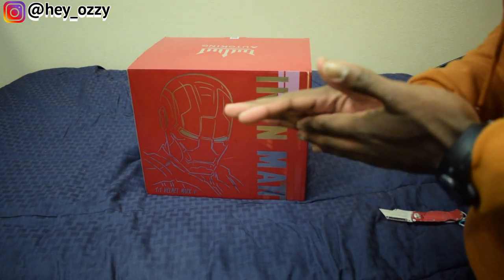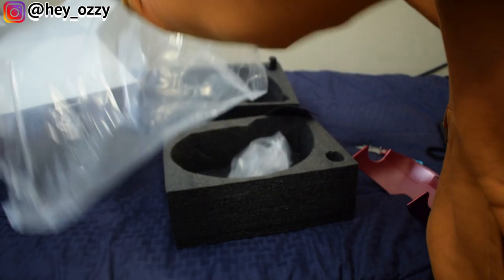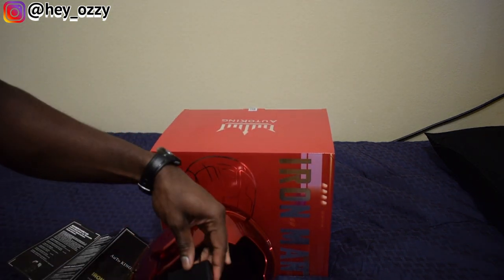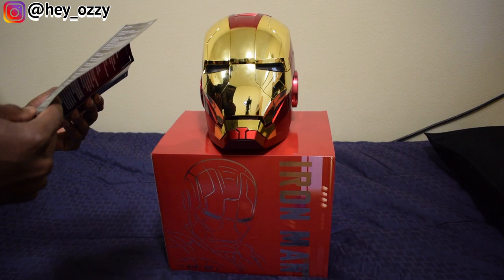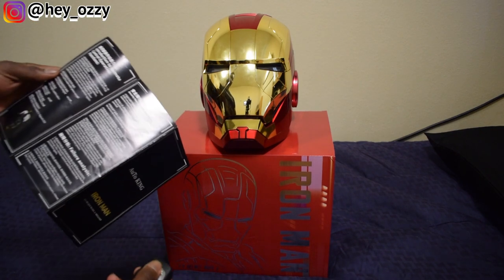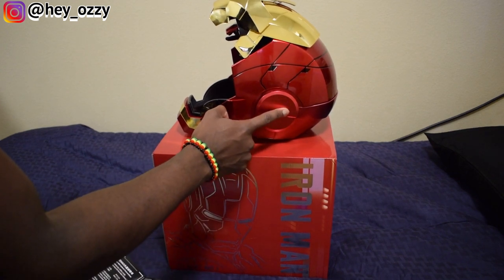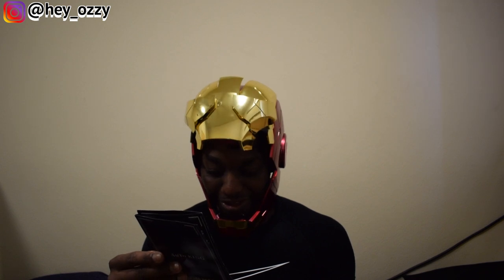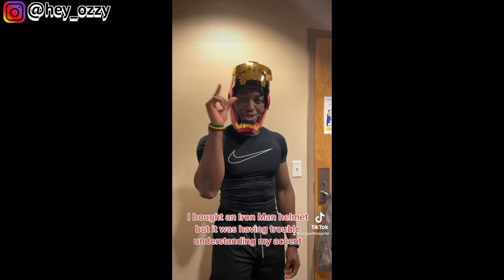Iron Man Helmet Review (Autoking MK5 Iron Man Helmet Review)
*Link to Iron Man helmet*
*The helmet took 1 month to arrive, its being shipped out of China.*